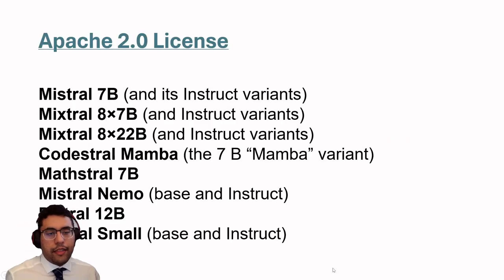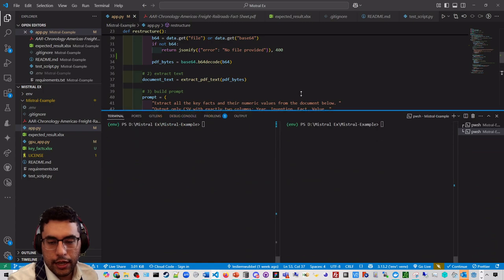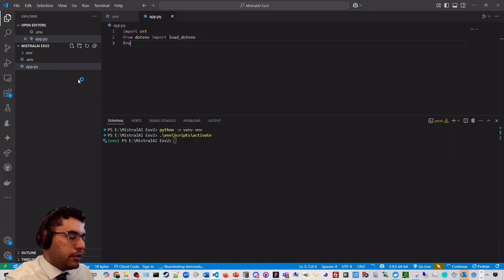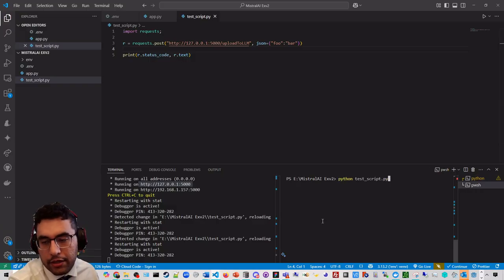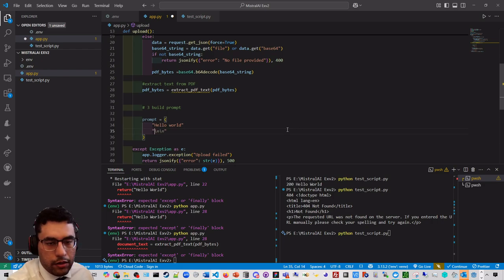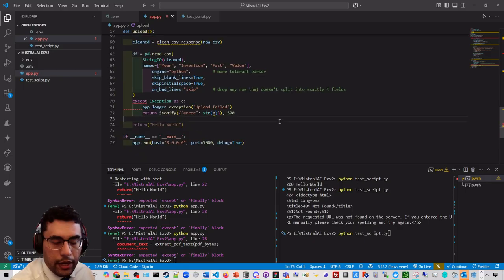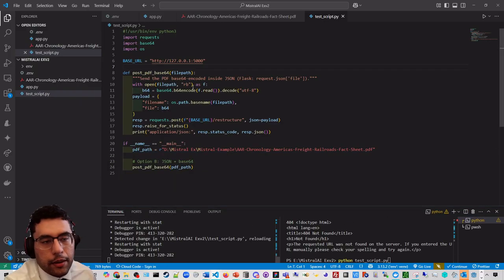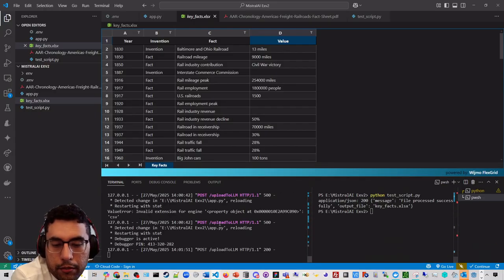LLMs for Commercial Use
In this video I will provide demo of the code and then build it from scratch again with you so cna understand Flask and how it works with Mistrial AI.

if you wanted to add LLM features to your backend.